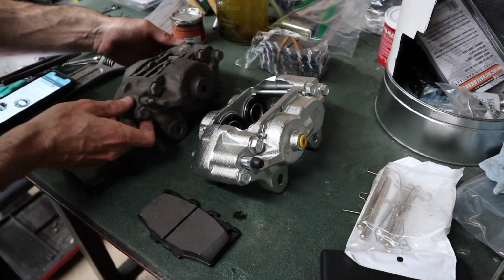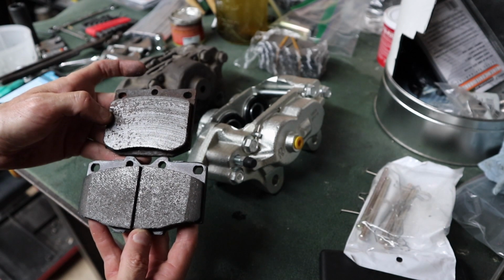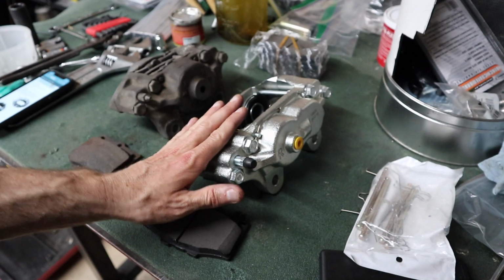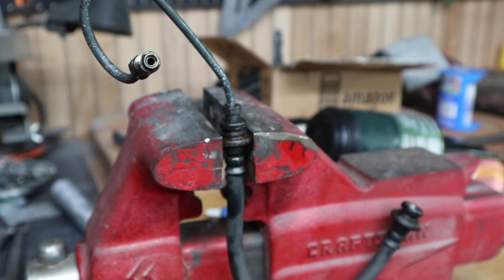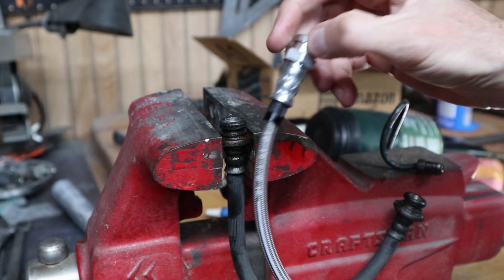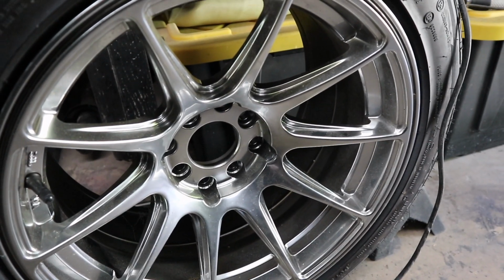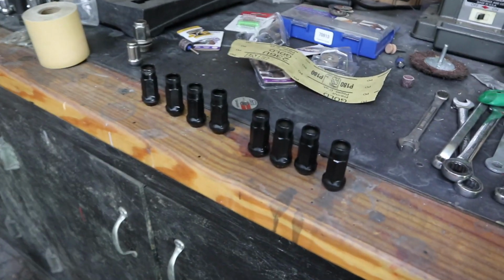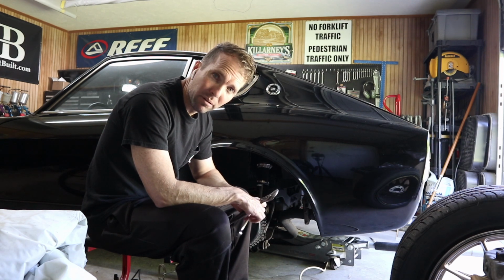280z gets the Toyota Brakes Upgrade, episode 26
This video is about my 280z getting the Toyota Brake Upgrade. I also install new stainless steel brake lines. The brakes are form a 79-85 Toyota 4x4 or 84-85 Toyota 4runnner.
Appreciate you guys watching!